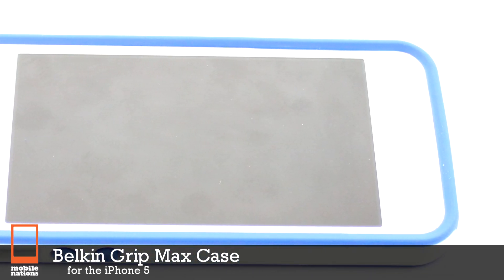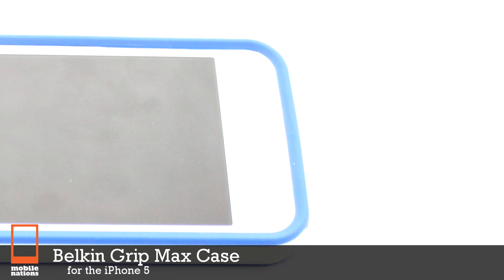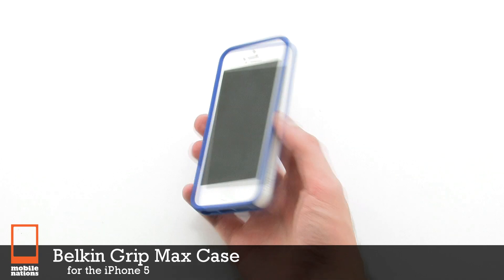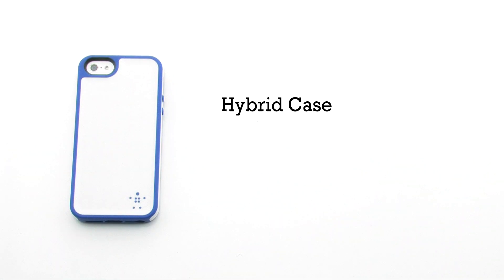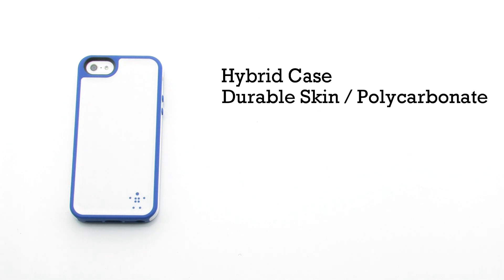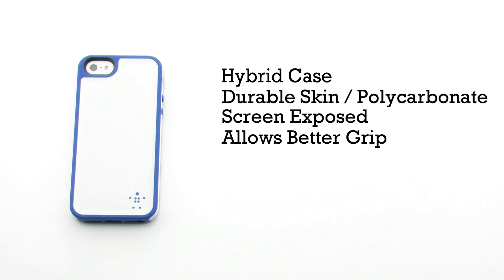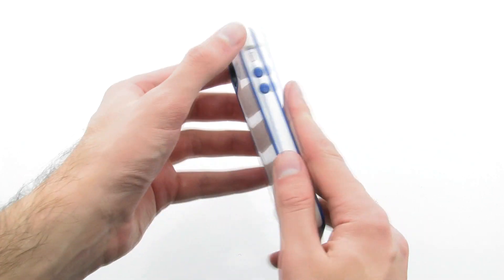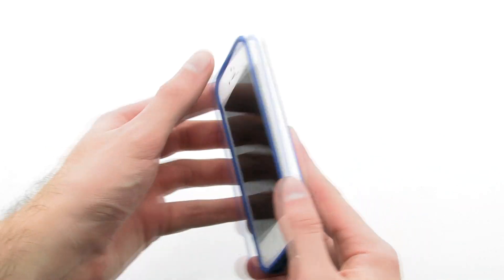Belkin Grip Max Case for iPhone 5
The Belkin Grip Max Case provides protection and style to your iPhone 5. Show off your unique style with a skin featuring color combinations. This contemporary, yet classic design features a light texture that adds visual and tactile appeal for a completely customized look. The thin, yet durable skin is a stylish way to keep your phone's surface free of scratches and scuffs, without adding extra bulk.

Blacktop / Gravel
Part# A12602
Mnf# F8W161TTC09

Gravel / Civic Blue
Part# A12603
Mnf# F8W161TTC15

Whiteout / Civic Blue
Part# A12604
Mnf# F8W161TTC14